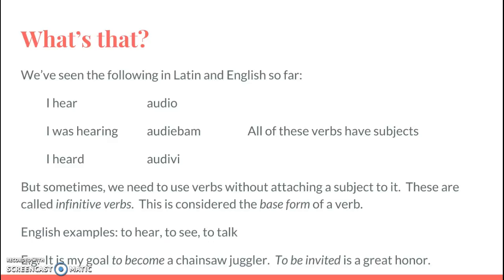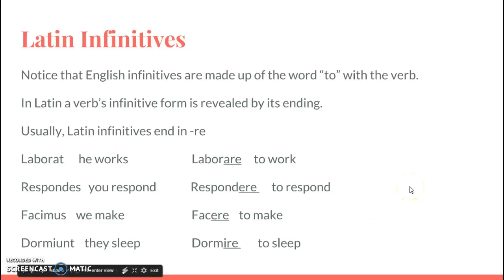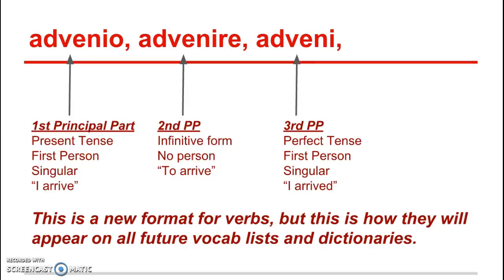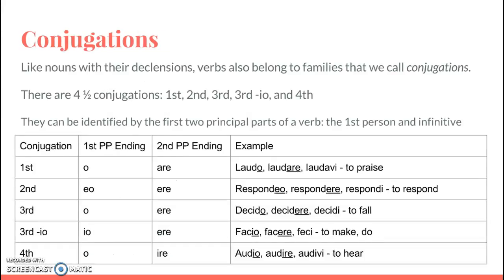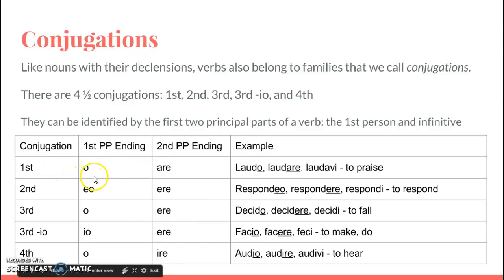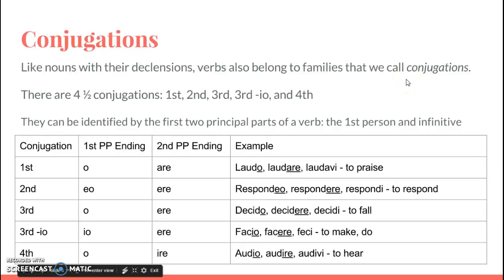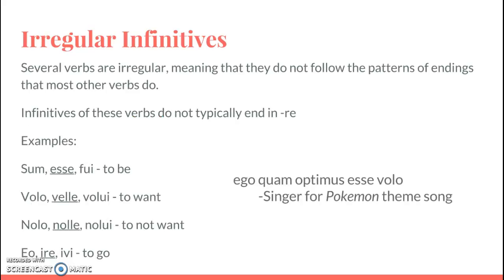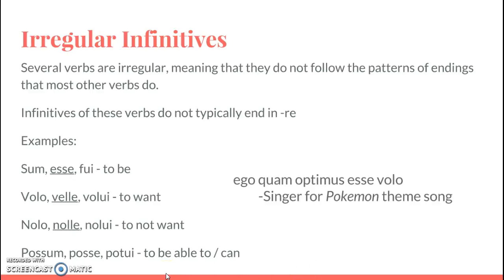Infinitive Verbs & Conjugations - Stage 13